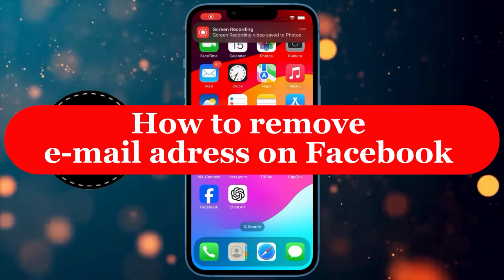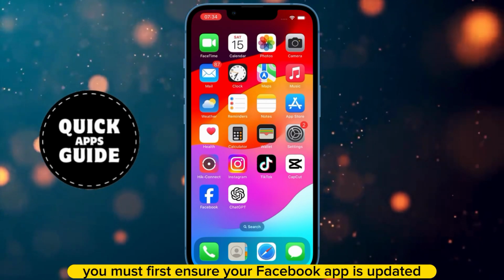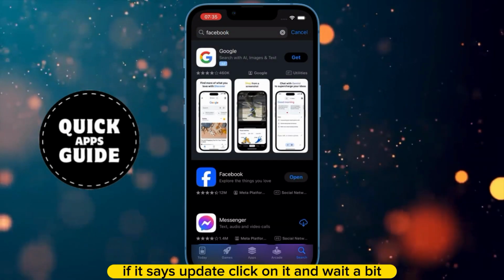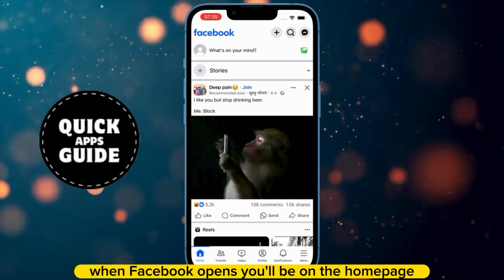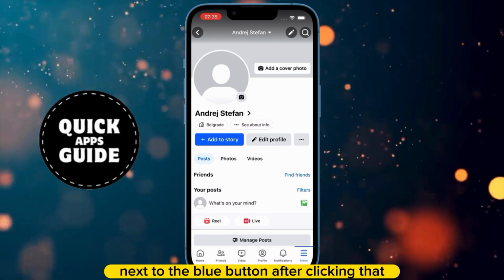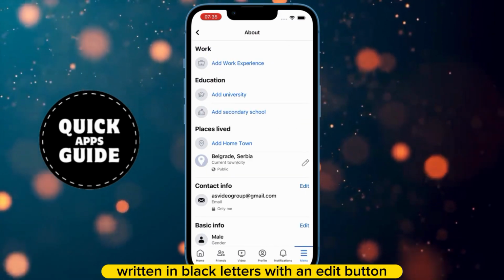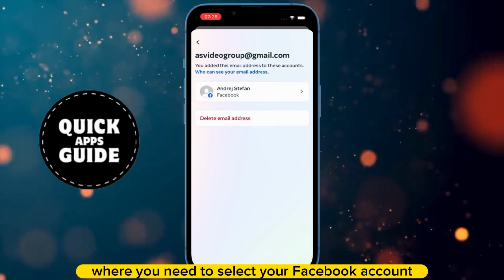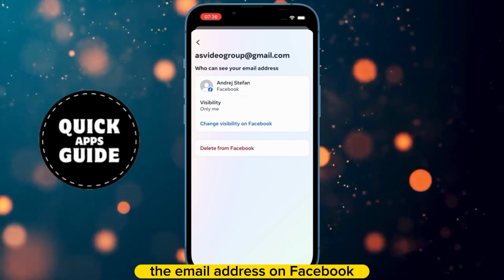How to Remove Email Address On Facebook | Facebook Tutorial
Need to update your Facebook account information? Follow our step-by-step instructions to keep your account information up to date.